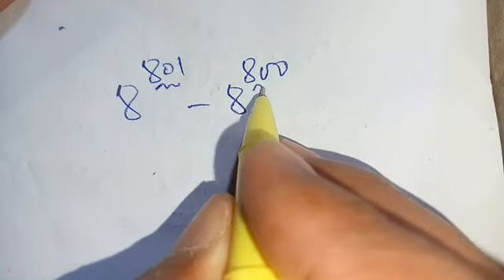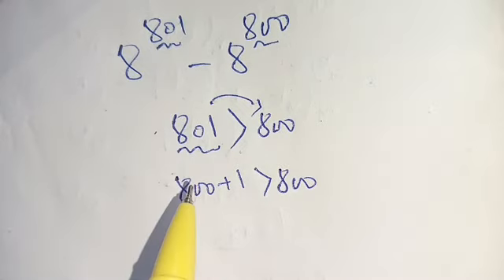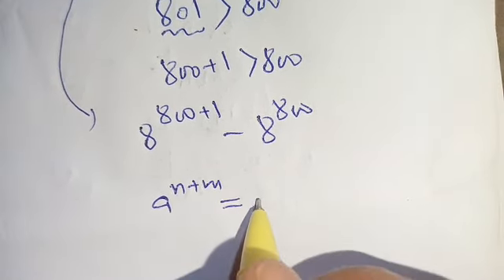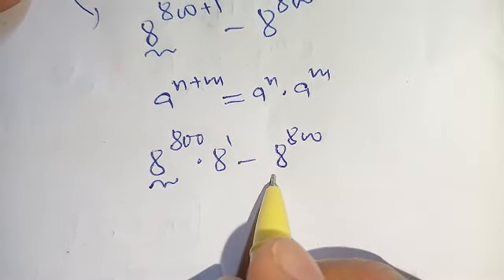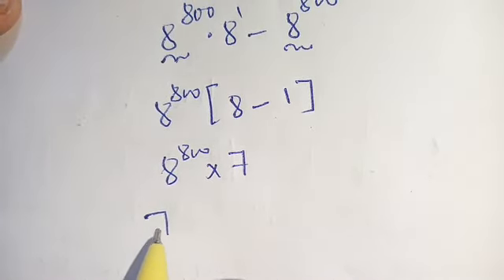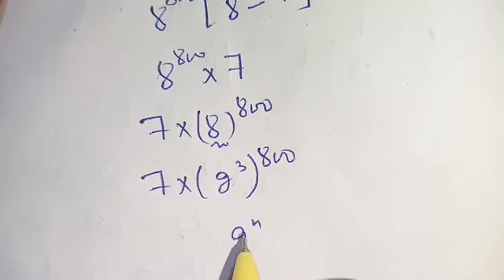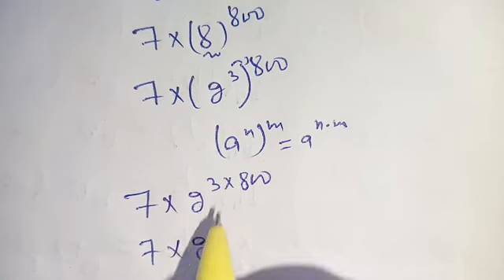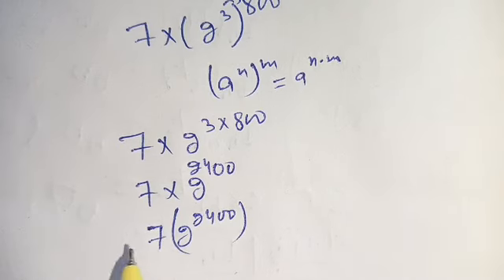Math olympiad | Nice Olympiad Mathematics problem • How to solve this